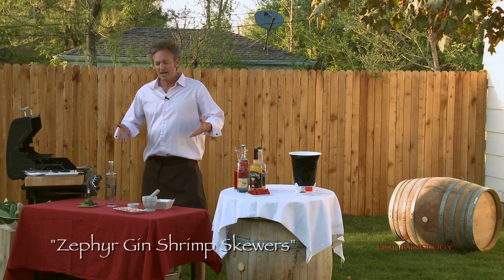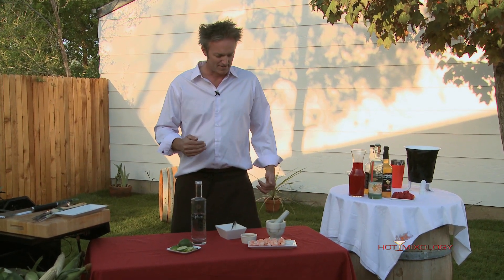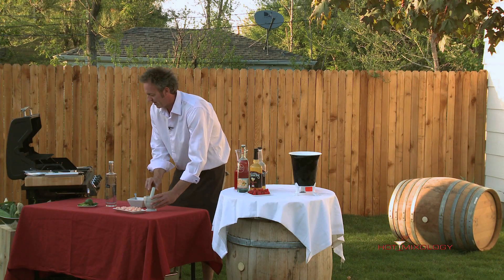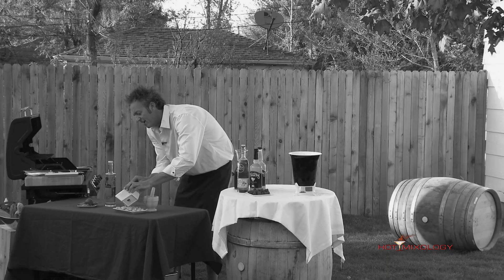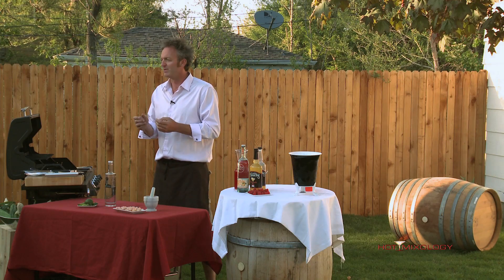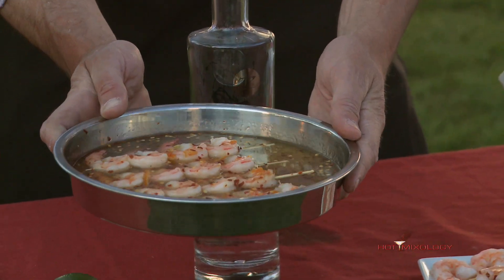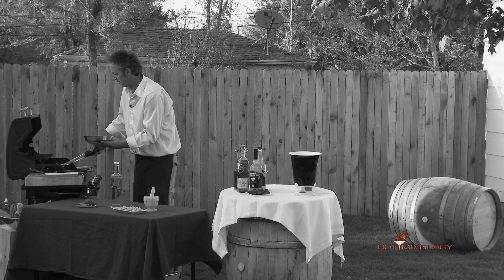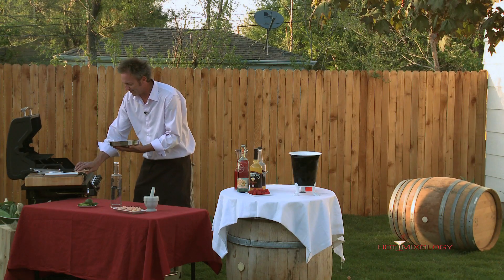Zephyr Gin Shrimp Skewers on Hotmixology Cocktails for your Backyard BBQ 2012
Dave Elger of Hotmixology grilling up  Zephyr Gin Shrimp Skewers on Hotmixology Summer Cocktails 2012.